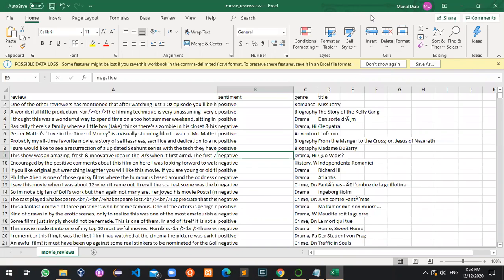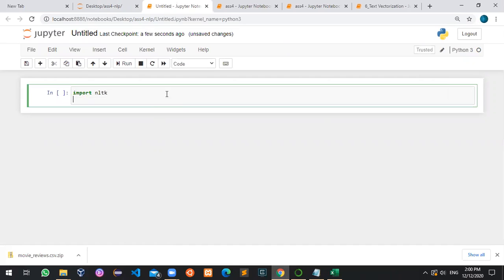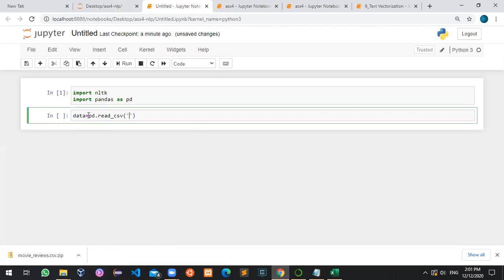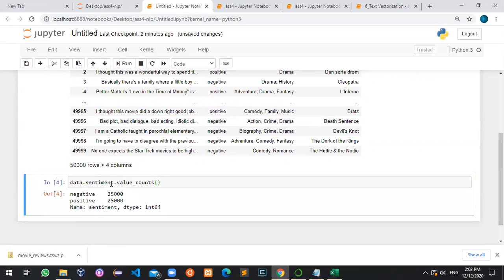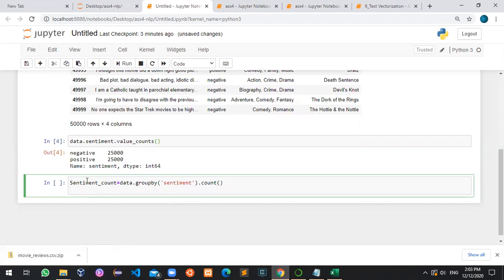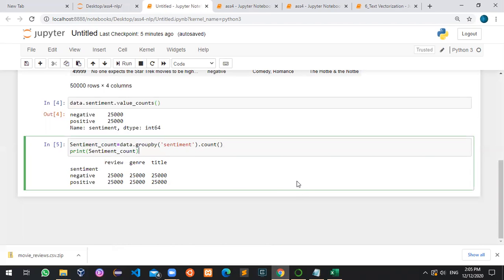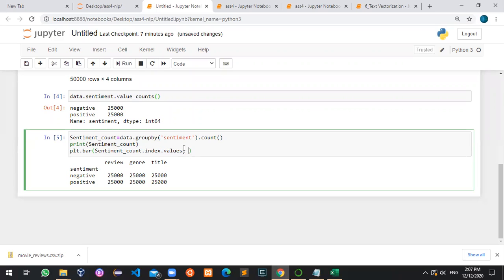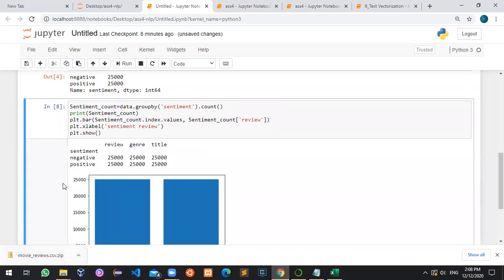Classifying data - python - classify how many positive and negative reviews I have - python - NLP